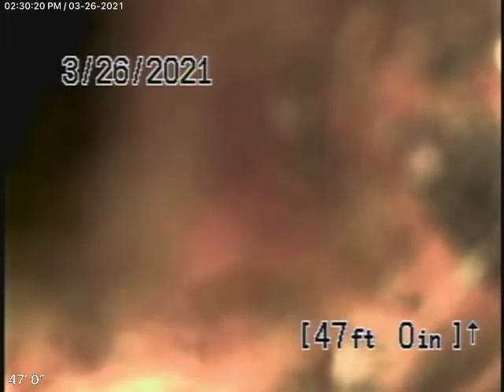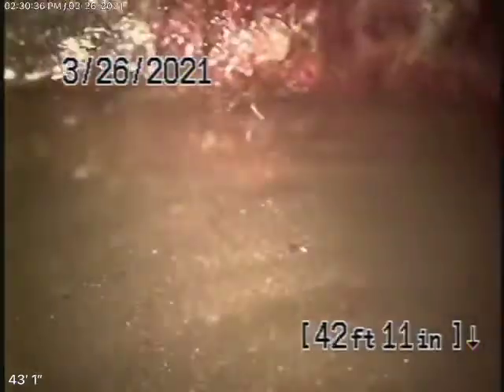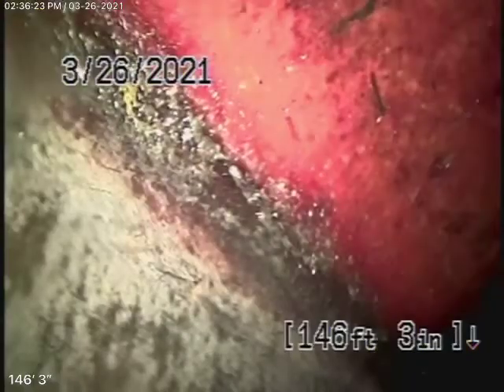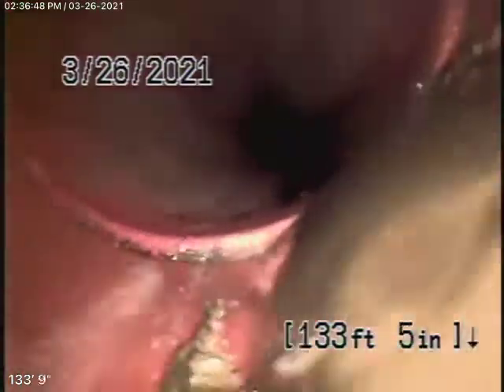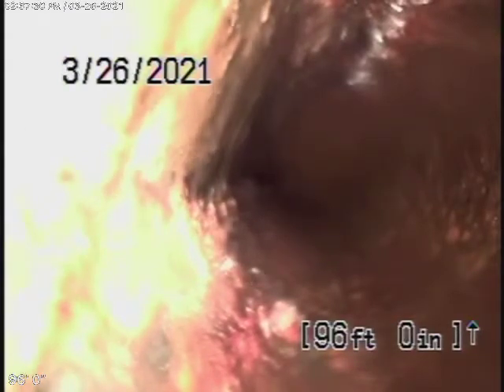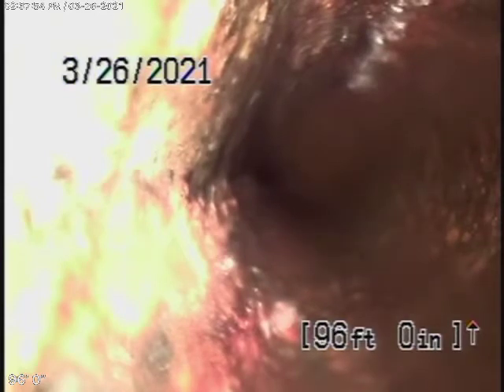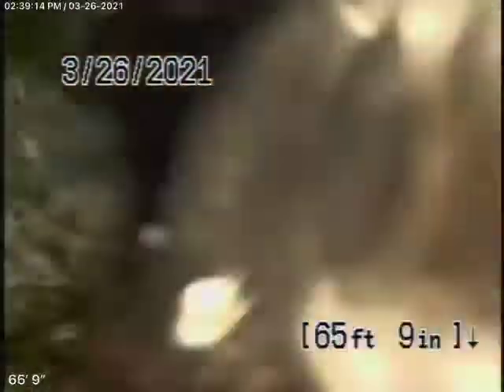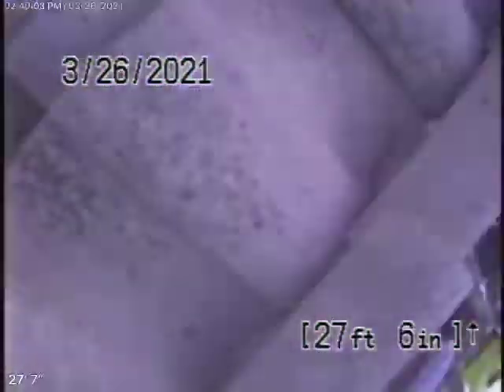4830 Del Moreno Dr